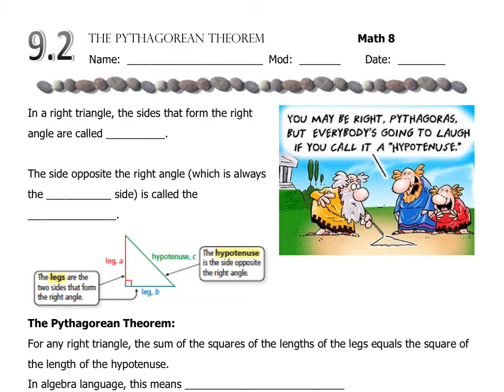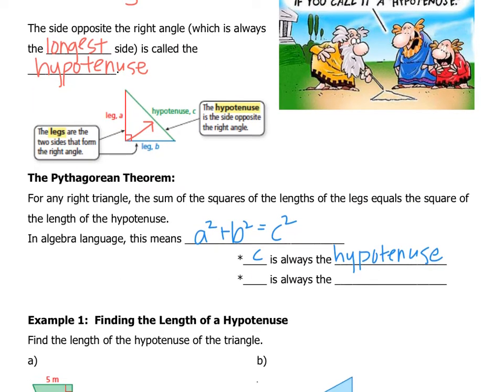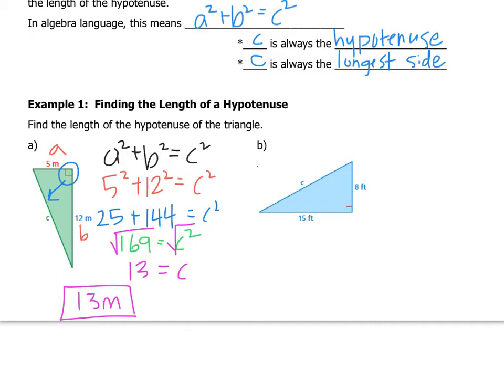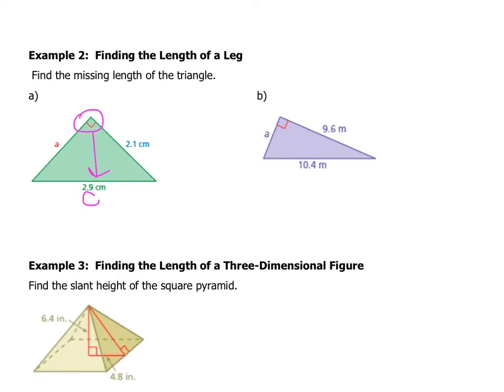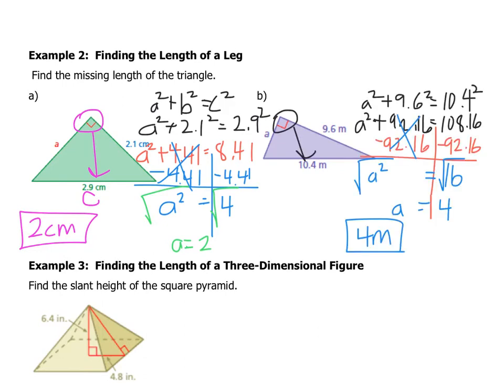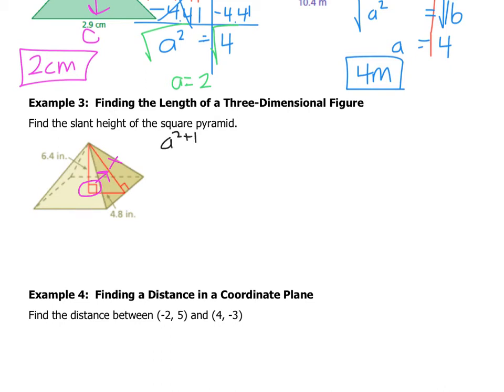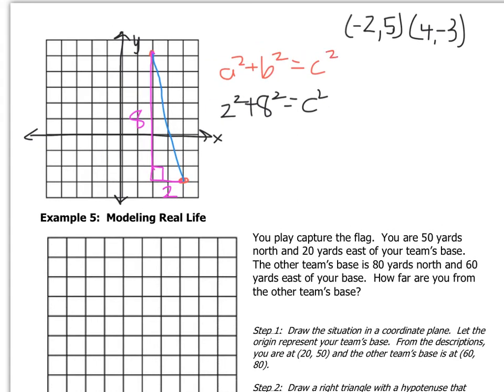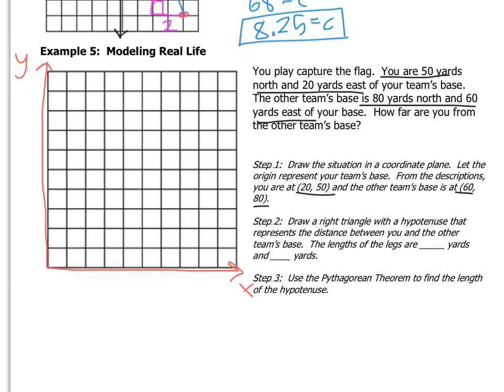Math 8 - 9.2 The Pythagorean Theorem